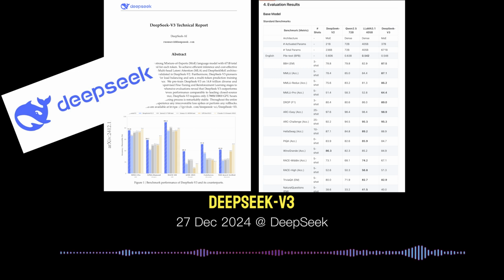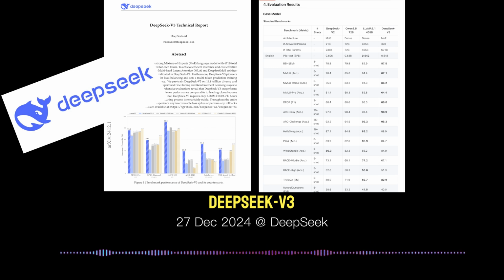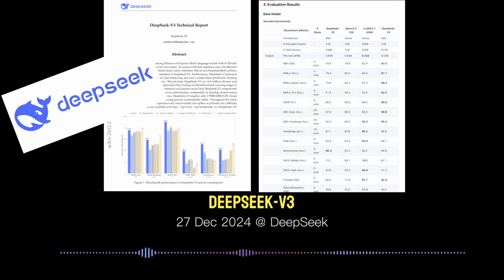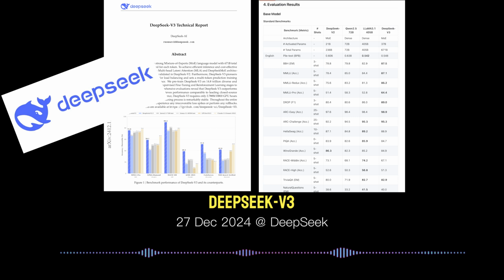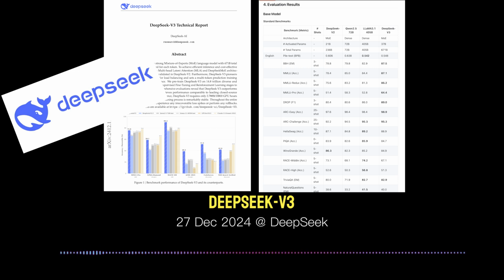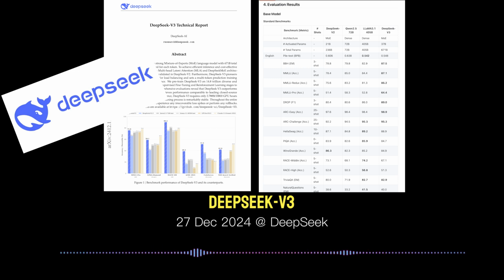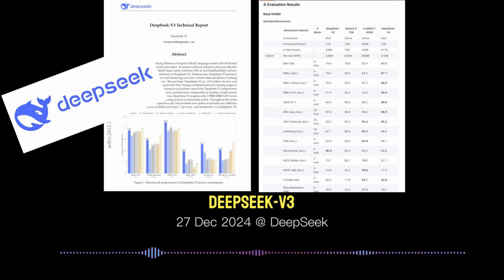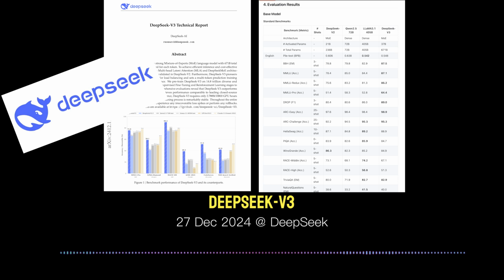DeepSeek v3 | ai #2024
This research paper introduces DeepSeek-V3, a 671-billion parameter Mixture-of-Experts (MoE) large language model. The paper details DeepSeek-V3's architecture, including its innovative auxiliary-loss-free load balancing strategy and Multi-Token Prediction objective, and its efficient training framework utilizing FP8 precision. Extensive evaluations demonstrate DeepSeek-V3's superior performance across various benchmarks compared to other open-source and some closed-source models, particularly in code and math tasks. The paper also discusses post-training methods like supervised fine-tuning and reinforcement learning, along with deployment strategies and hardware design suggestions. Finally, it acknowledges limitations and suggests future research directions